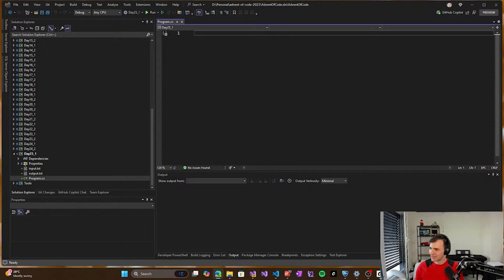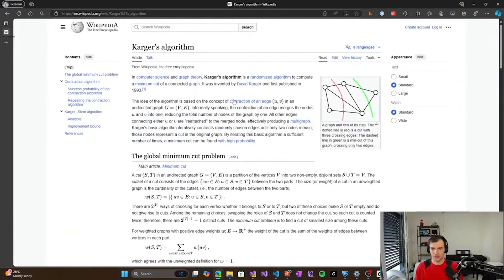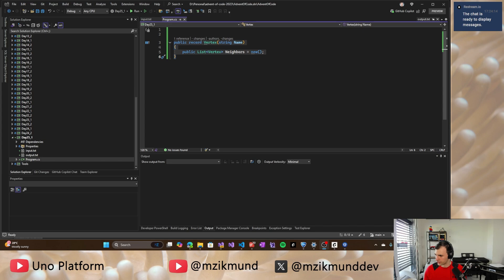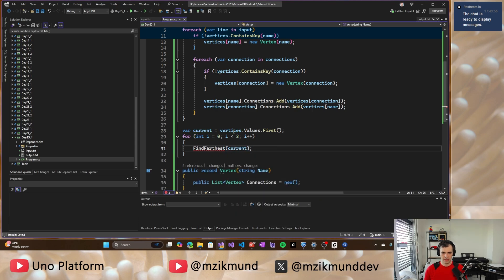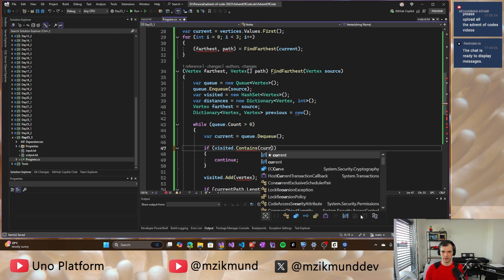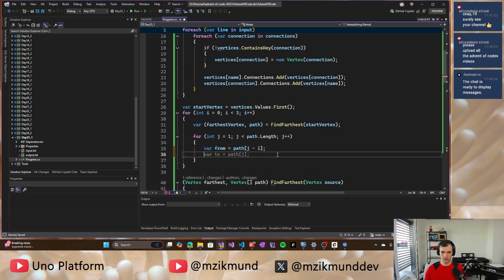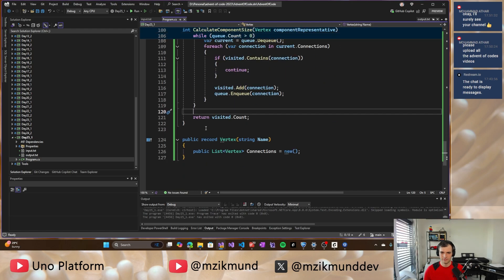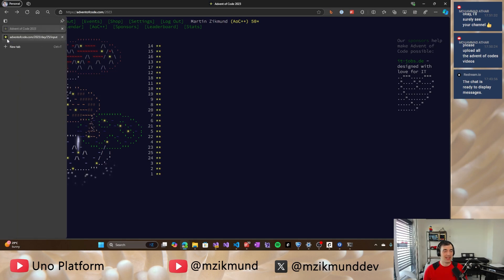Advent of Code 2023 Day 25: Snowverload ✅❄️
Let's finish day 25 of adventofcode 2023! I attempted a live coding which resulted in a network error, so here it is, both parts connected into one.

Contents:
0:00 - Intro
1:00 - Problem
6:50 - Solution
25:12 - Celebration!